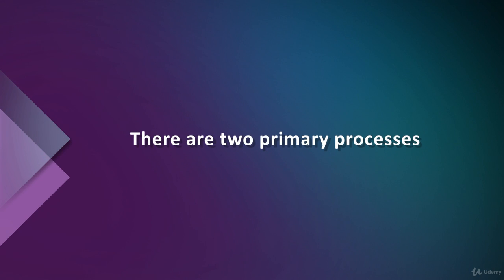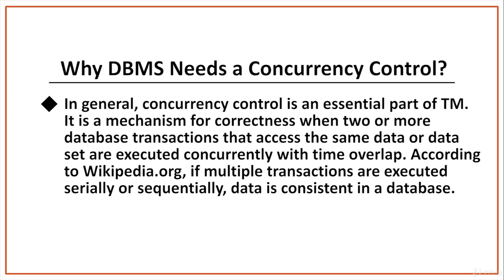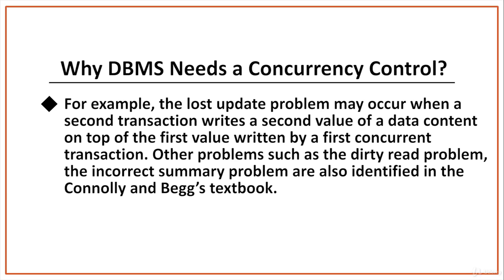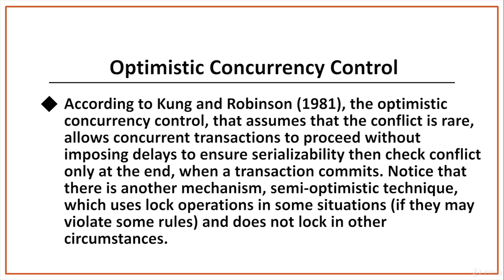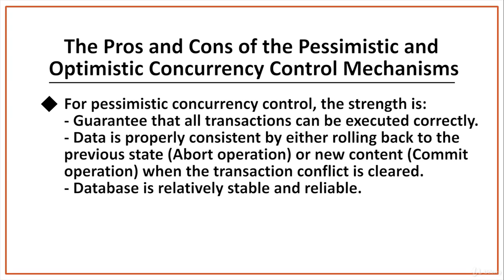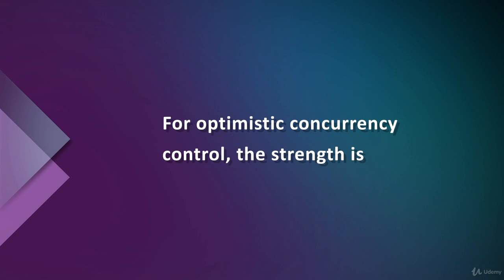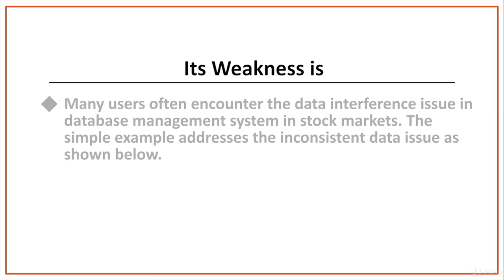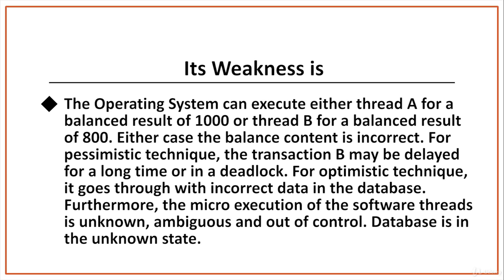10 - Transaction Management and Concurrency Control